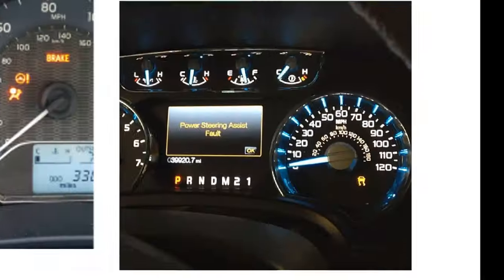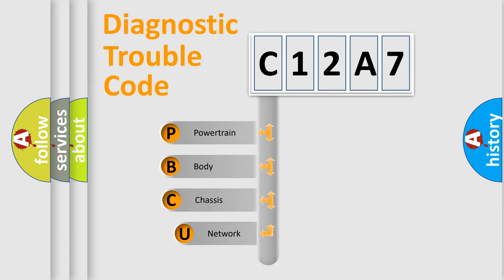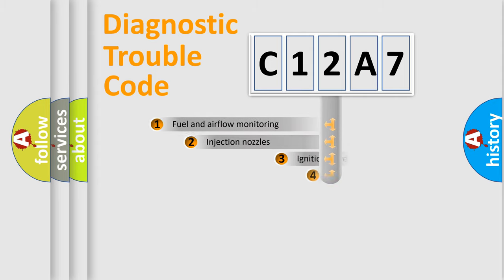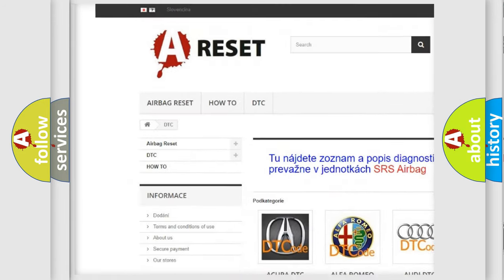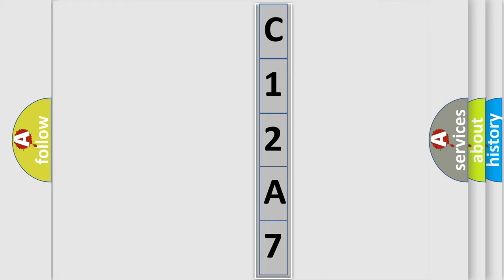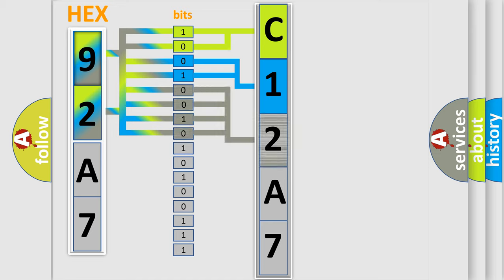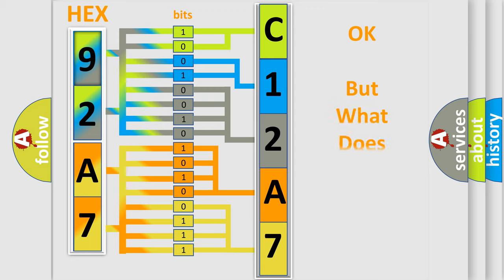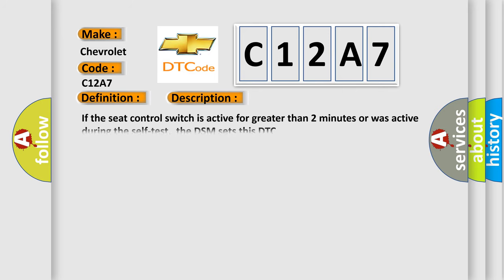DTC Chevrolet C12A7 Short Explanation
Contents:
0:21 Basic DTC analysis according to OBD2 protocol standard.
1:48 Insight into programming
2:58 A diagnostically understandable description of the Diagnostic Trouble Code
3:05 Basic error definition

Make:
Chevrolet
Code:
C12A7
Definition:
Seat Slide Forward Switch: Signal Stuck High
Cause:
If the seat control switch is active for greater than 2 minutes or was active during the self-test,the DSM sets this DTC .